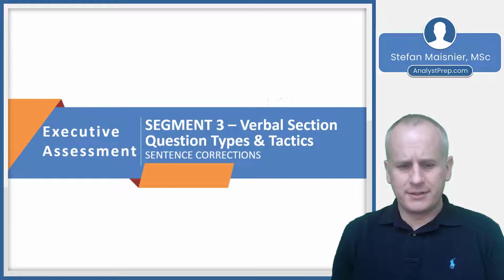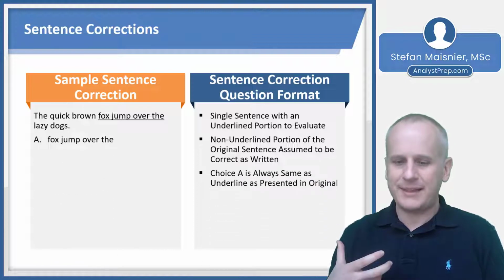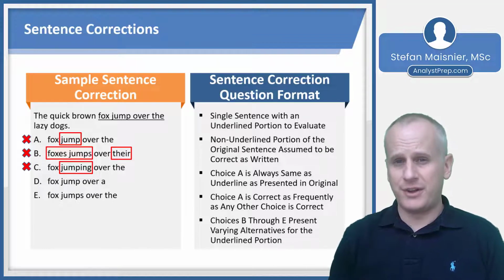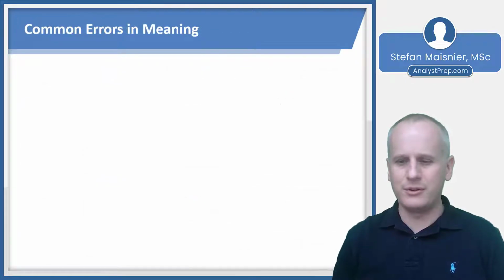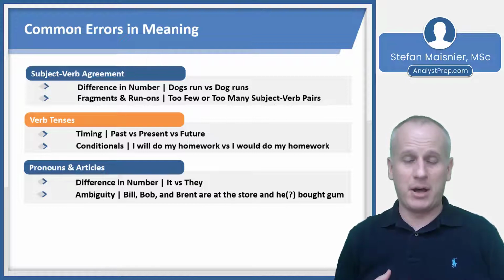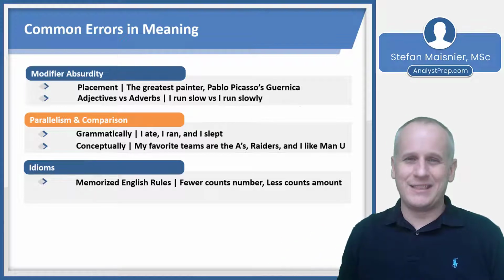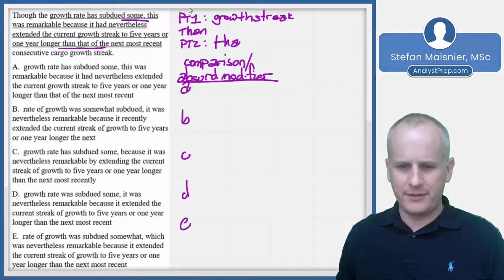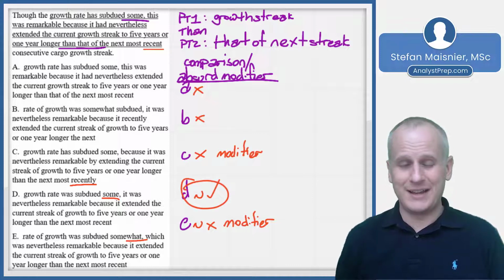Sentence Corrections (Executive Assessment Course for MBA Program Applications)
Master Executive Assessment (EA) Sentence Corrections—what they test, how they’re scored, and the quickest way to get them right. Learn pacing (90s avg / 2:00 max), error-hunting, and a step-by-step POE workflow across the most tested issues: subject–verb agreement, verb tense, pronouns/articles, modifier placement, parallelism & idioms. We finish with live examples you can mirror on test day.

AnalystPrep's Executive Assessment course (practice questions, quizzes, and on-demand video lectures) can be found

0:00 Introduction
0:16 Sentence Corrections
- Question Logistics
- Strategic Implications
- Sample Sentence Correction

8:09 Sentence Correction Process
- Step 1
- Step 2
- Step 3
- Step 4

9:40 Common Errors in Meaning
- Subject-Verb Agreement
- Verb Tenses
- Pronouns & Articles
- Modifier Absurdity
- Parallelism & Comparison
- Idioms

17:04 Sample Questions